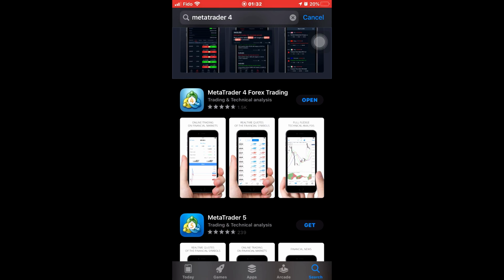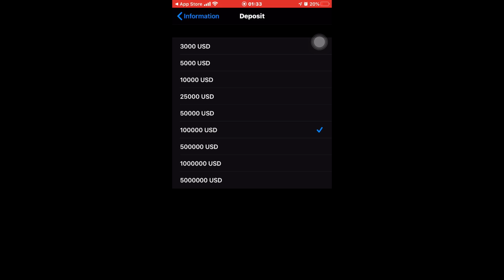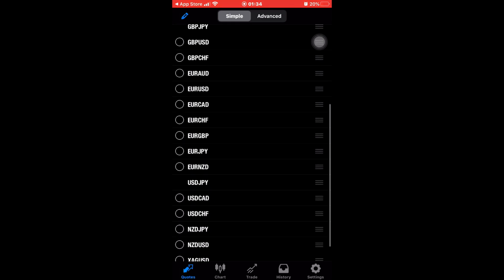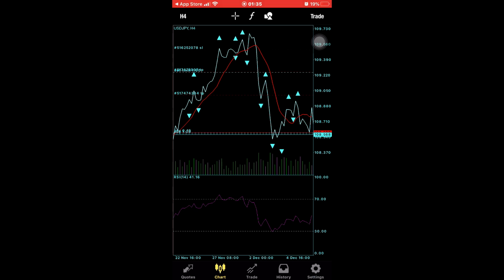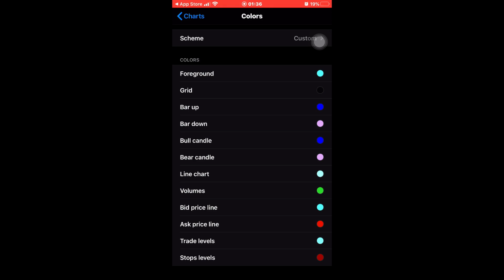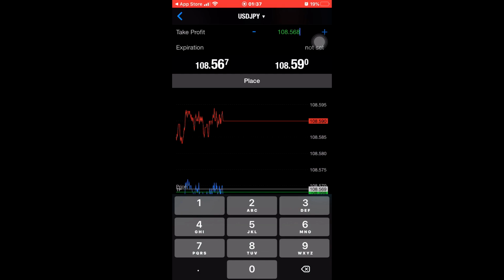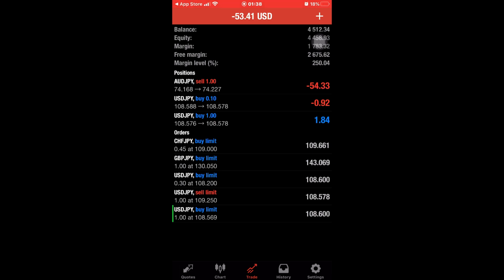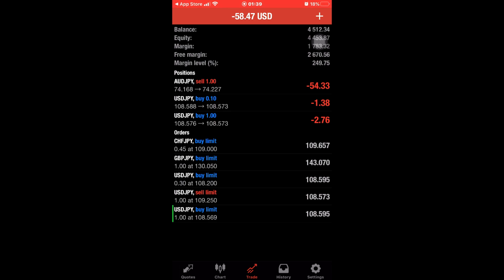MT4 SETUP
Just a Basic Setup of Metatrader